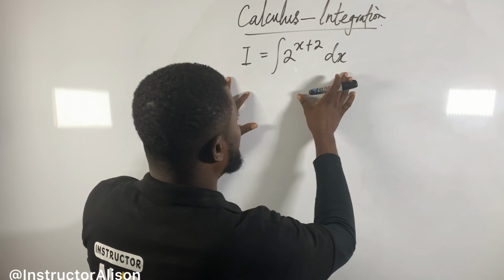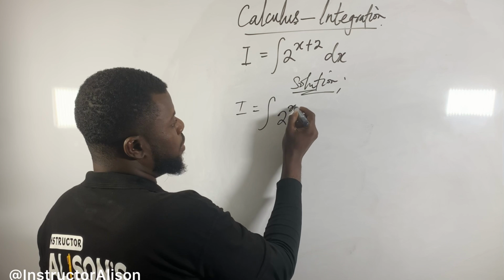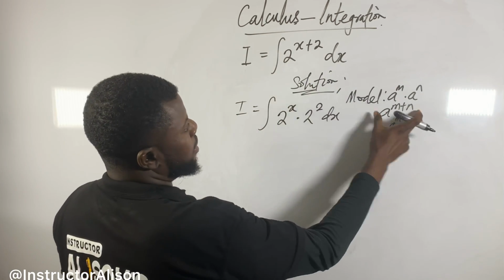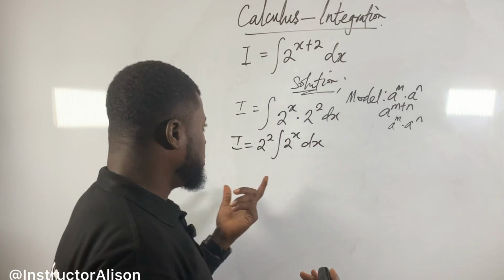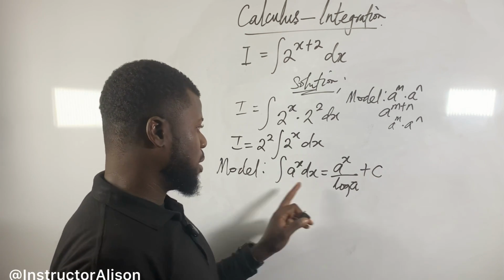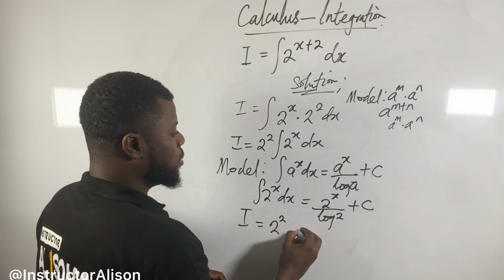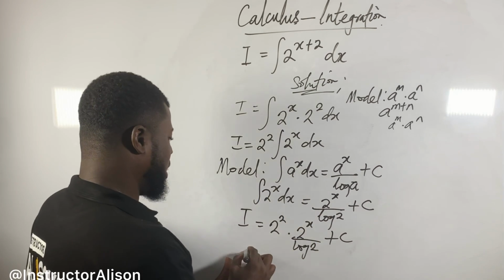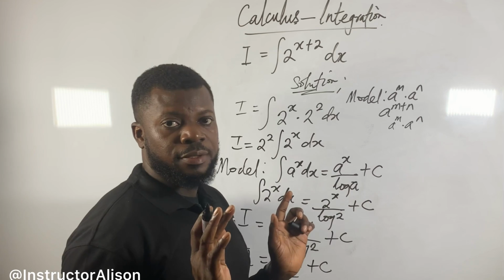How to Integrate 2^(x + 2) with Respect to x | Exponential Integration Explained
Welcome back to Instructor Alison’s Tutorials, your go-to channel for mastering Math and Science the easy way!

In this video, we dive into a beautiful problem in Calculus involving the integration of an exponential function. The question we’re solving is:

Find the integral of 2^(x + 2) with respect to x.

This may seem simple at first glance, but it requires a solid understanding of how to integrate non-natural base exponential functions. In this tutorial, I take you through the solution step by step, helping you understand not just the answer, but why it works.

Here’s what you’ll learn:

How to recognize exponential expressions like 2^{x+2}
How to apply a substitution or transformation to make the function easier to integrate
Why is integrating exponential functions with base 2 different from base e
The use of natural logarithms in the integration of a^x-type functions
The final form of the integral, including the constant of integration

This lesson is perfect for:

SS2 and SS3 students learning calculus for the first time
JAMB and WAEC math candidates
JUPEB and A-Level students
First-year university students revising Calculus
Anyone who wants to understand integration beyond just memorizing formulas

I teach using a slow and clear pace with visual steps, so whether you're learning this for the first time or just doing revision, you’ll find this lesson easy to follow and apply.

At the end of the video, I give a short practice question for you to try on your own, so you can apply what you’ve learned and build confidence. Drop your answer in the comments, and I’ll respond with feedback!

With Instructor Alison’s Tutorials, we make tough math topics easy, understandable, and even fun.

Let’s grow together in understanding math, one problem at a time.